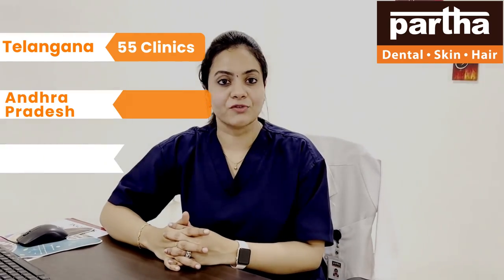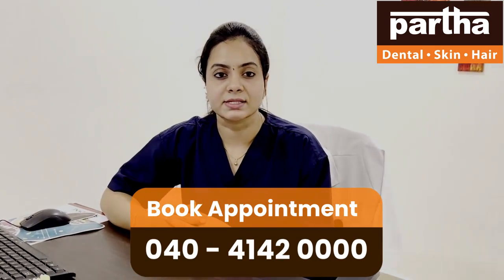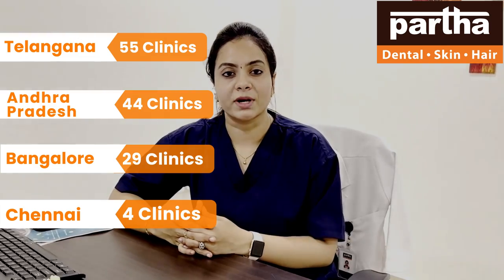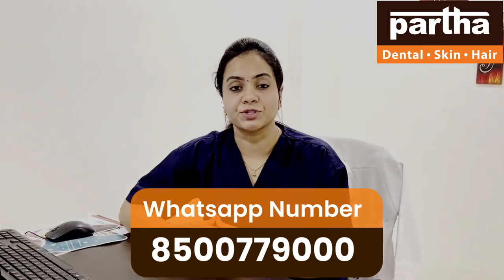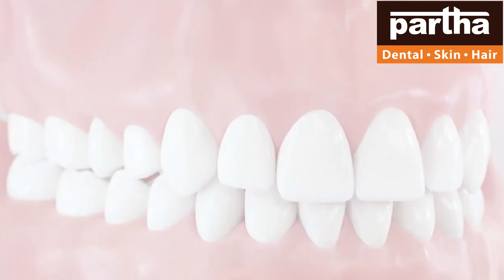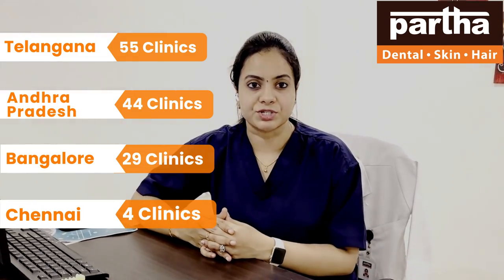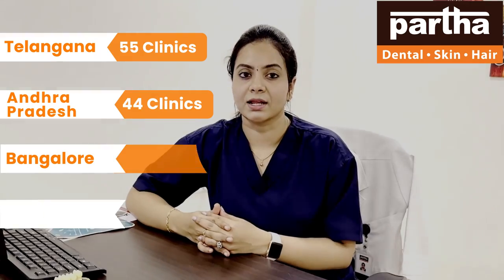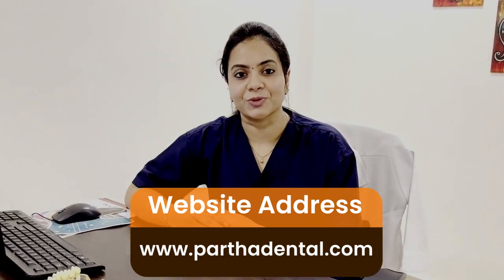Implants - solution for tooth loss | Partha Dental Skin Hair Clinics